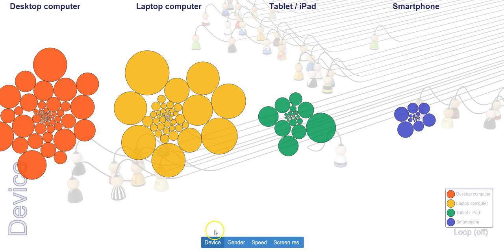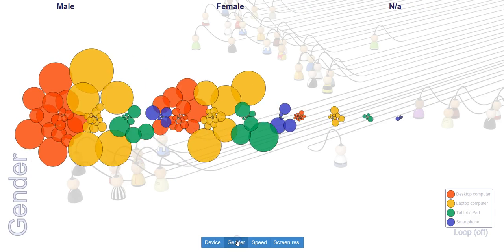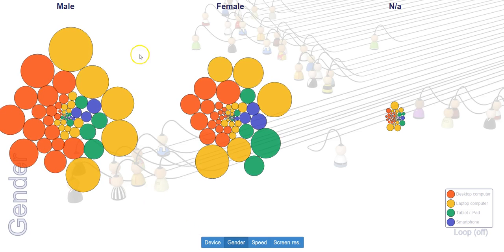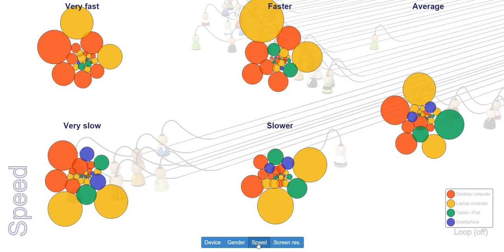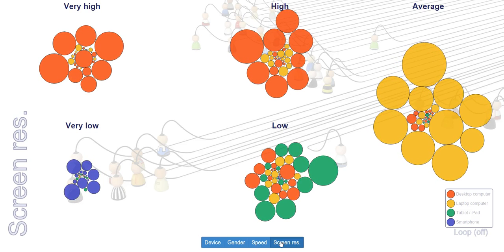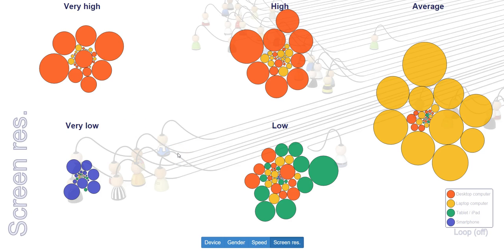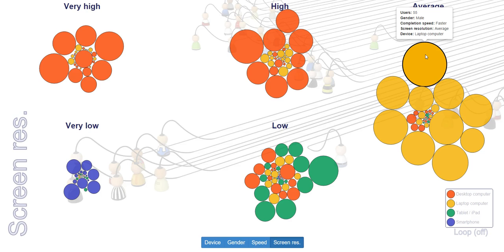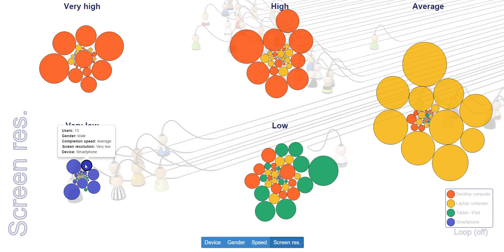BOBIs 2016 - Balls dataviz demo - First Line Research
A 3 minute introduction to our balls data-vizualisation